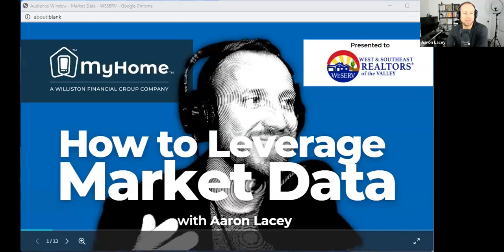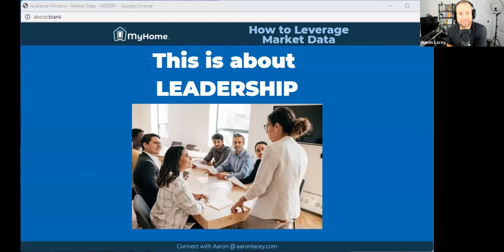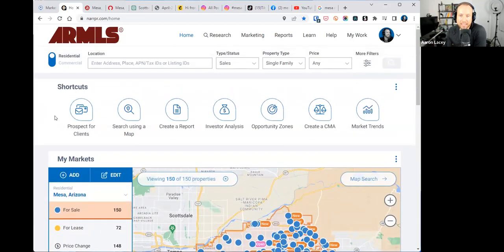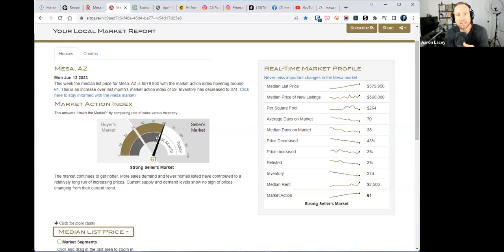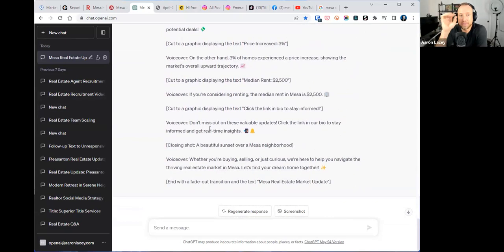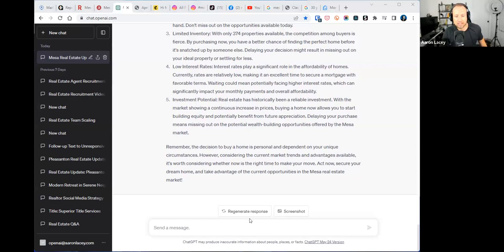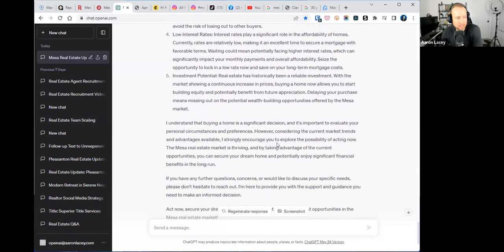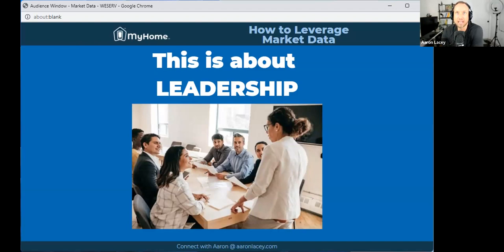How to Leverage Market Data for Business Growth